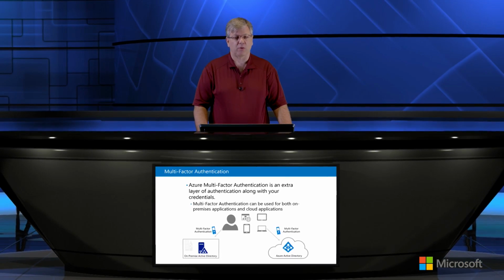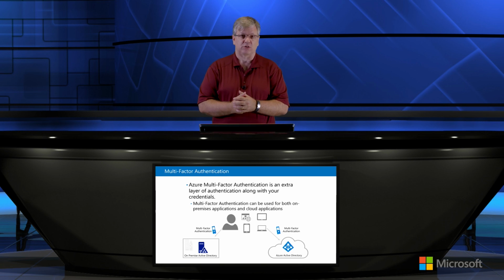M20532 CM10L03T17S01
Description